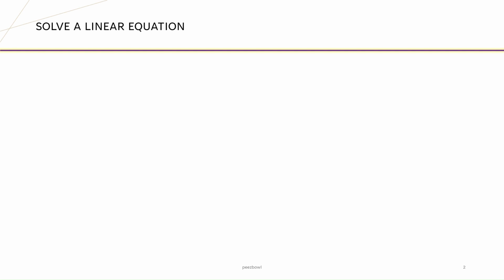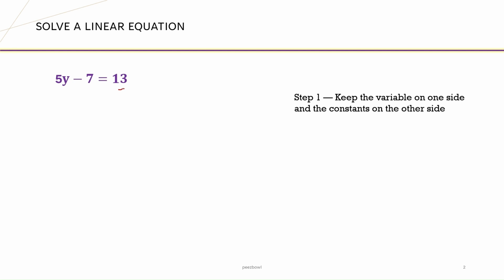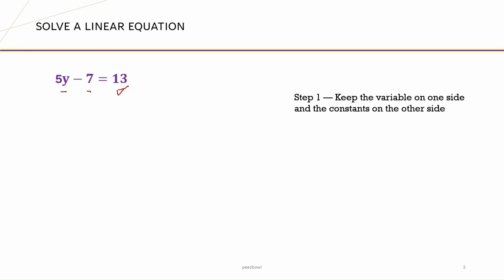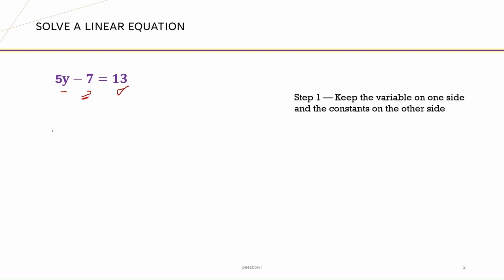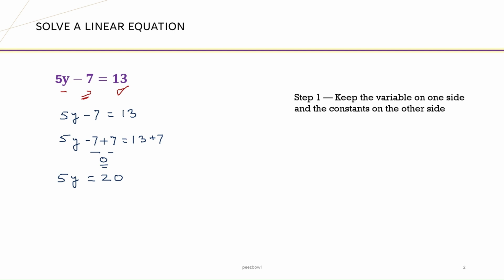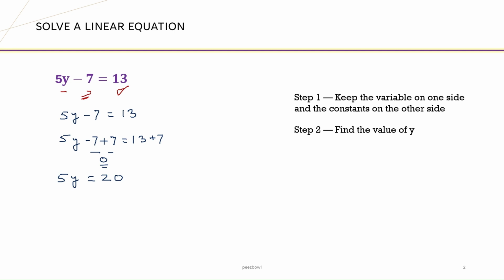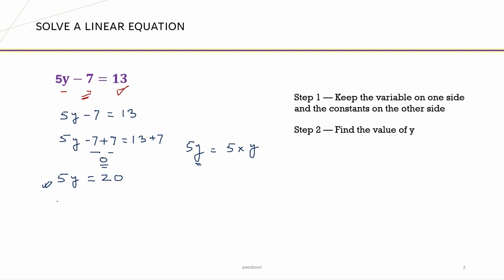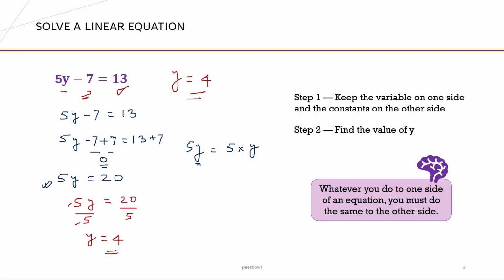Can You Solve This Linear Equation? 5y - 7 = 13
Learn how to solve a linear equation with one variable step by step. In this video, we solve the equation 5y - 7 = 13 and clearly explain each step so you can understand not only what to do, but also why we do it.

We begin by identifying the variable term and the constant in the equation. Then, we learn how to remove the subtraction of 7 by adding 7 to both sides of the equation. Finally, we isolate the variable by dividing both sides by 5 to find the value of y.

What You’ll Learn in This Video:
• What a linear equation with one variable looks like
• How to identify the variable term and constant
• How to keep the equation balanced
• Why we perform the same operation on both sides
• How to remove a constant from one side
• How to find the final value of the variable
• How to solve `5y - 7 = 13` step by step

Example Solved:
5y - 7 = 13
Step 1: Add 7 to both sides.
5y - 7 + 7 = 13 + 7
5y = 20

Step 2: Divide both sides by 5.

5y ÷ 5 = 20 ÷ 5
y = 4

Therefore, the solution is:
y = 5

One of the most important rules to remember when solving equations is:

Whatever you do to one side of an equation, you must do the same to the other side.

This keeps the equation balanced and helps us find the correct solution.

This video is useful for students learning linear equations in one variable, especially students looking for a clear, step-by-step explanation of how to solve simple linear equations.